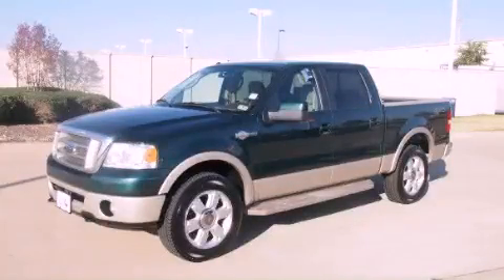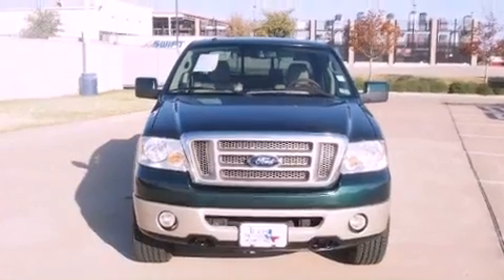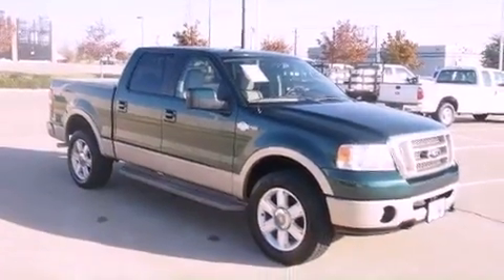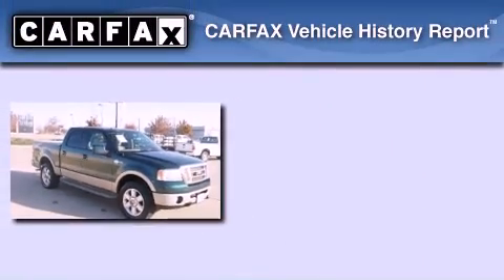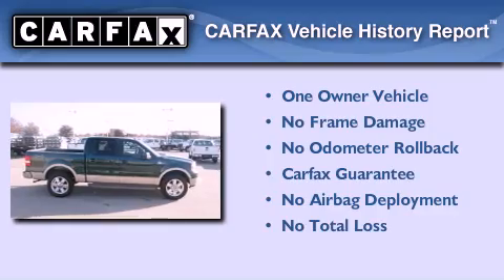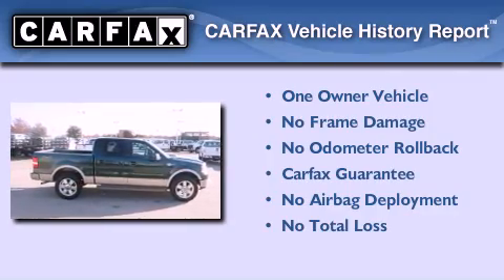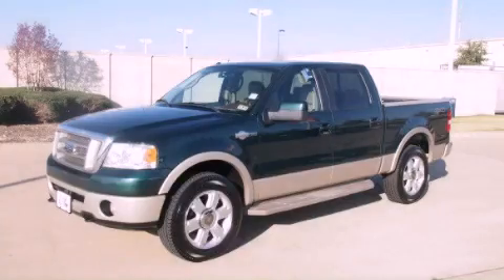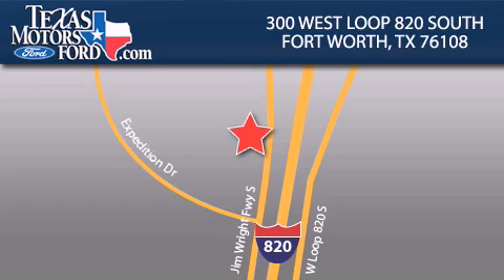2007 Ford F-150 King Ranch Weatherford TX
Year : 2007
 Make : Ford
 Model : F-150 King Ranch
 Engine : Gas/Ethanol V8 5.4L/330
 Trans . : Automatic
 Exterior : Forest Green Metallic
 Miles : 141,880
 Interior : Tan

 300 West Loop 820 South

 Preowned 2007 Ford F-150 King Ranch Fort Worth TX